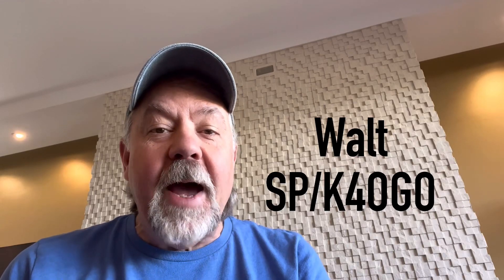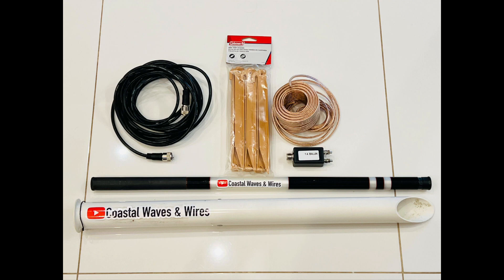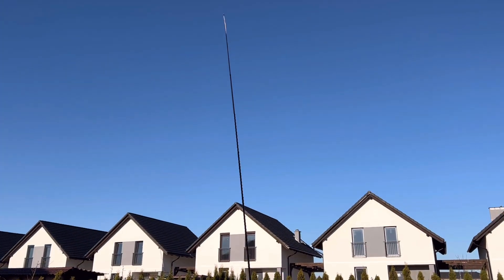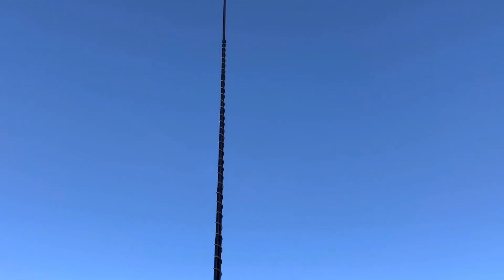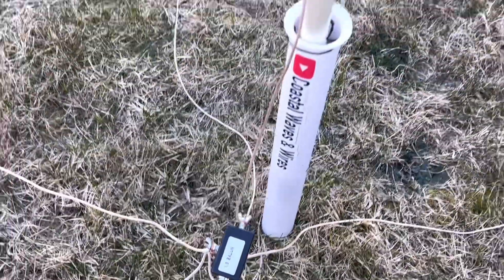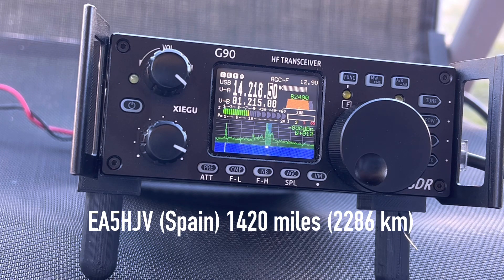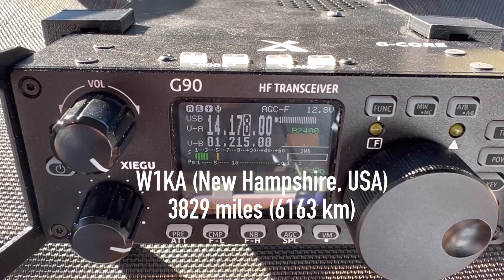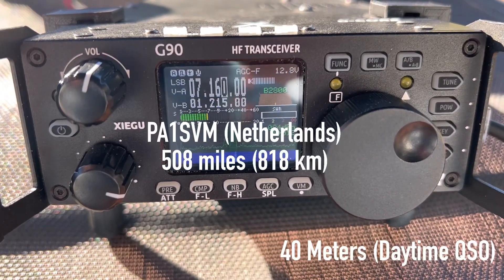Helically Wound Multiband Vertical Antenna - Portable in Poland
I built a multiband helically wound vertical antenna from parts that I had with me in Poland. I had amazing results.￼